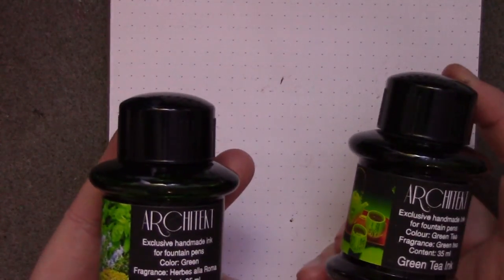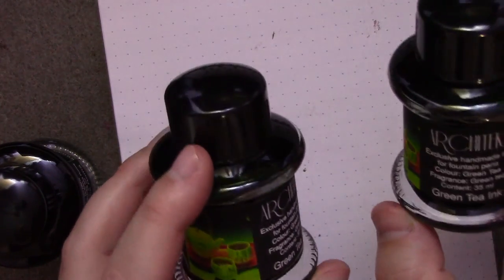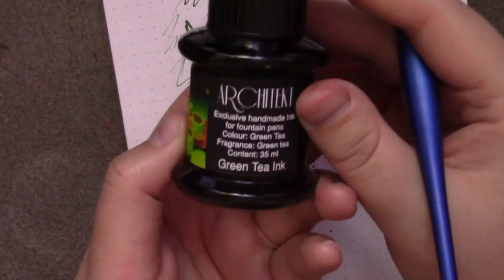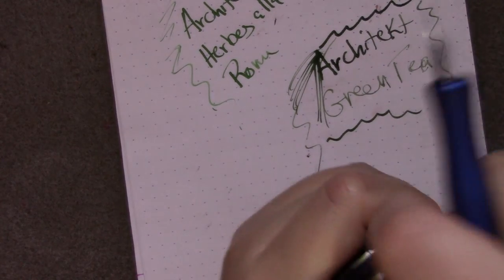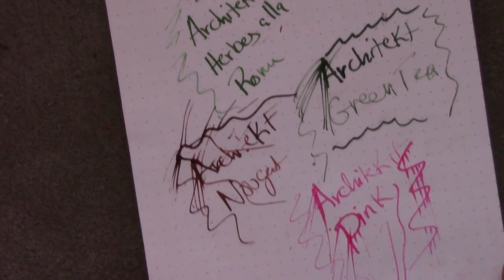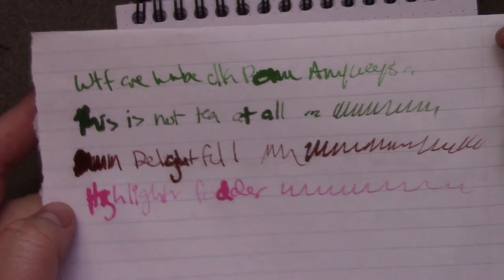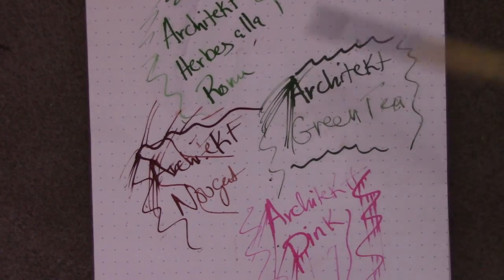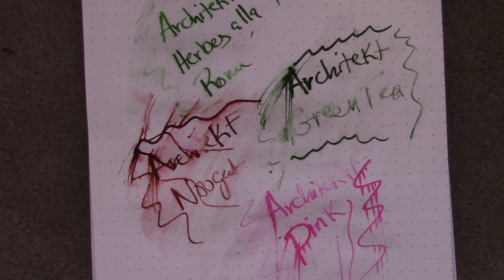OWS: Architekt Inks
Today I have for you my inky picks for this month: Some Architekt inks I got from formerly Xfountainpens.com

Some Mild Language, and obscene drawings here so if you're easily offended.